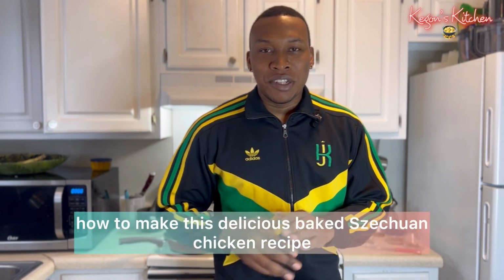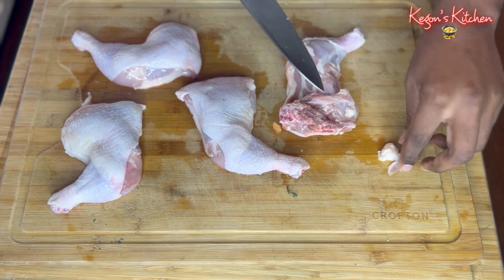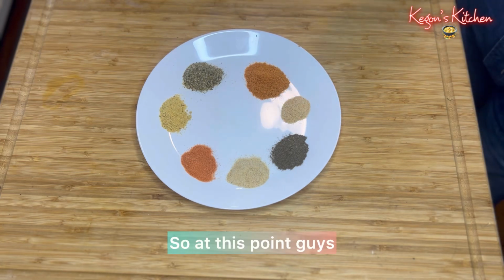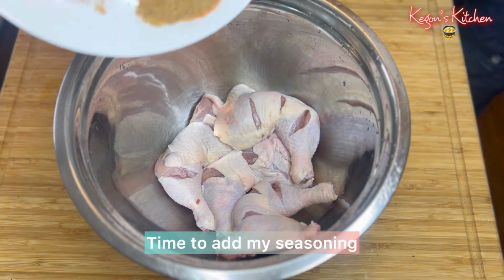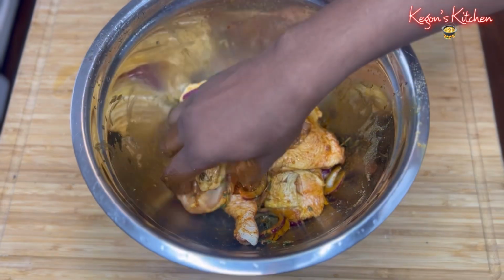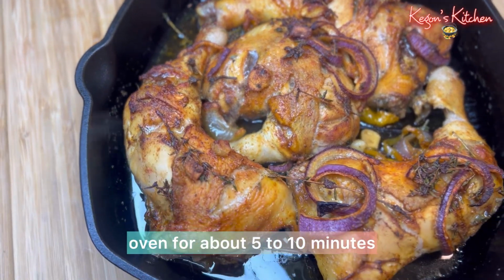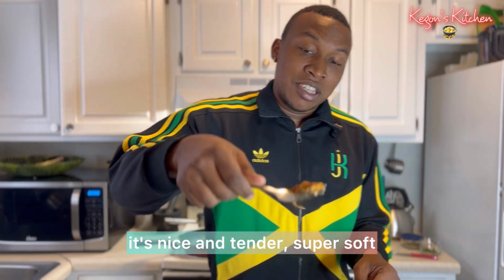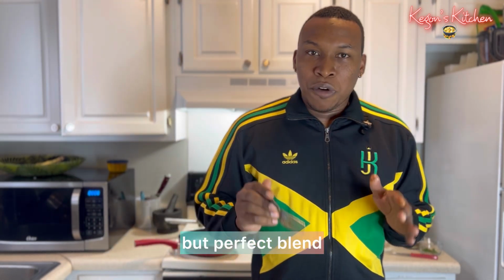Savor the Flavors: Szechuan Baked Chicken Redefines Taste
Szechuan cuisine is known for its bold flavors and spicy dishes, and this Szechuan Baked Chicken recipe is no exception! The chicken is seasoned and marinated for 30 minutes, the. Baked for 40 minutes at 400 degrees Fahrenheit. Finished with a flavorful Szechuan sauce.